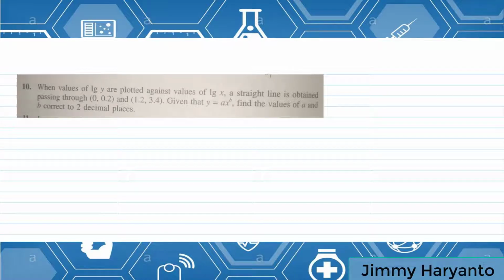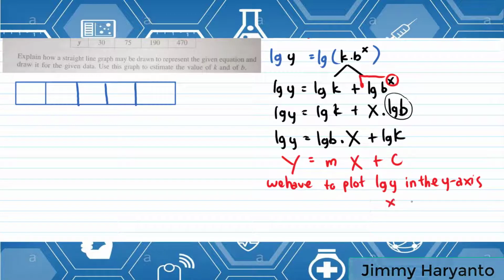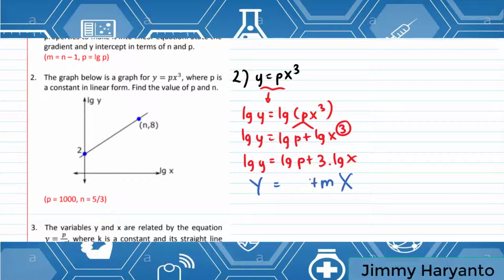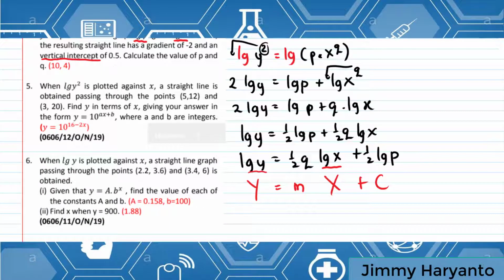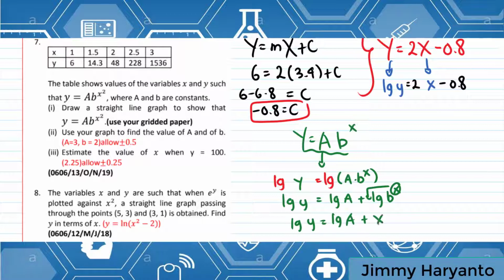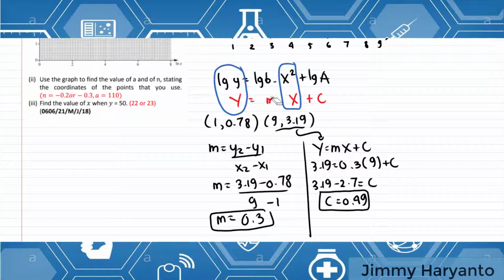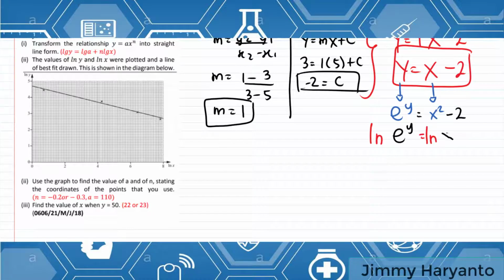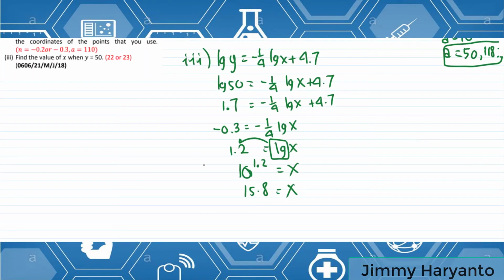Linear Law Part 3 Solutions